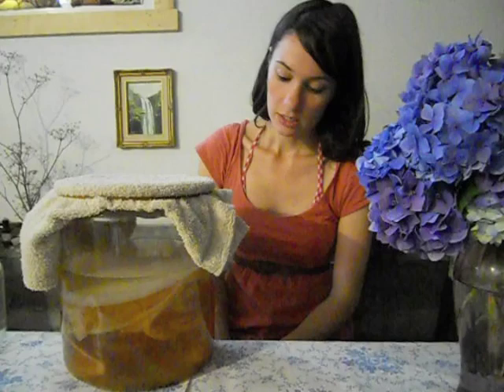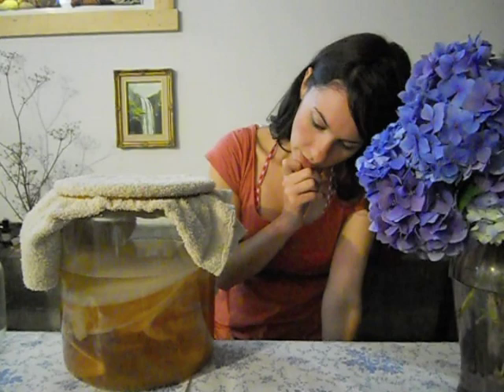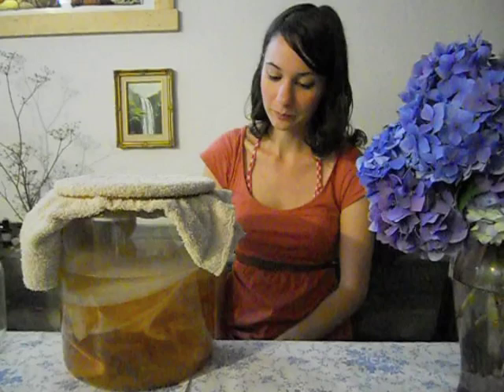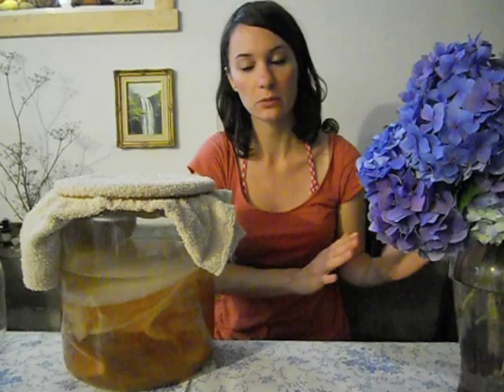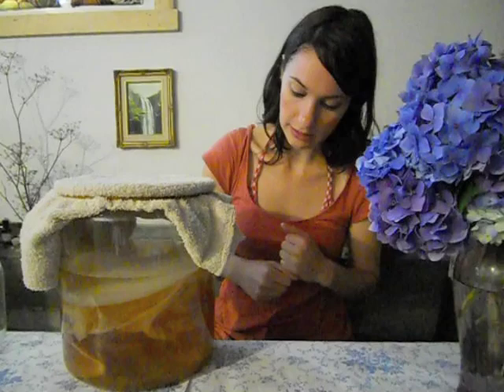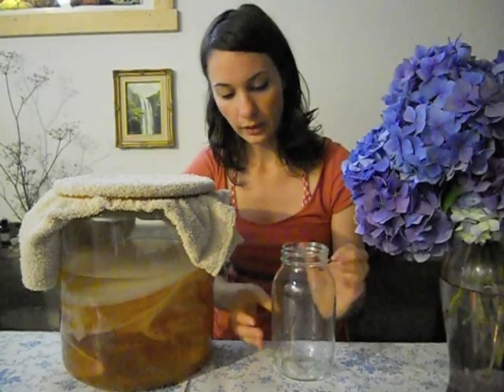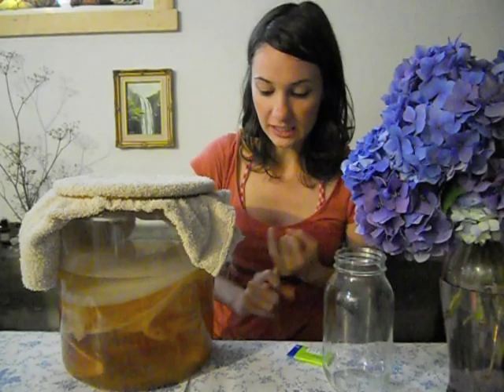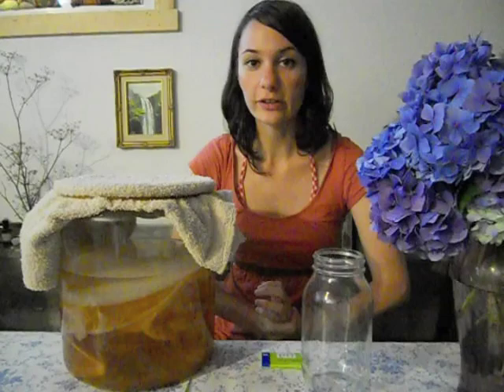Brewing Kombucha at home. Video 1: Starting out.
Welcome to my first Kombucha video. One of many, I hope. Today I'll be covering the basics of brewing your own at home, firstly answering the question, "What is Kombucha?", then talking about starting your own SCOBY from scratch for a startup cost of about five dollars, and also its care and maintenance.

SCOBY is an acronym for Symbiotic Culture of Bacteria and Yeast.

Kombucha is a 2,300 year old practice of fermenting a sweet caffeinated tea. The process takes about two weeks and uses Kombucha starter tea, a mother SCOBY, and a sweet tea which is made of sugar mixed into a strong brewed green, black or white tea. Your SCOBY sits in the tea mixture, either atop or sinking into your brew (either is fine, after a few days of being left alone, the carbonation will usually push the scobe to the surface). The Kombucha will end up being similar to a mild apple cider vinegar. It's full of probiotics. Look into it. Very healthful.

You can add whatever you want to your brew after it's done, but NEVER put additives in your SCOBY jar. Only tea and sugar can touch your mother SCOBY. She is sensitive, and though she doesn't need a lot of attention, she's a living organism which needs oxygen and specific care. Your jar needs to be clear glass. Kombucha's acidity will leach chemicals from plastic. You can read all of this and more on the link above. But this 1st video is going over your initial start up information, so back to basics.

What you need to grow your SCOBY:

1. 1-3 cups of raw Kombucha. "Starter tea".
2. A clear glass jar.
3. Green, black, or white tea.
4. Sugar.

Once you read this, if you still have questions, ask!

If you plan to start your own brew, say so. It will give other people inspiration and keep me motivated too.

Ingredients detailed:

1. You can get starter tea from the store. I used GT Synergy. If you know someone brewing at home you can use their raw Kombucha instead. They might even gift you a SCOBY. If not, you're here learning to do it yourself anyway. Raw Kombucha has tiny strands of the yeast and bacteria in it, and that's enough to grow its own scobe.

2. Your jar can be as modest as a recycled pasta sauce jar, or if you want to go big, a 1-2 gallon vessel. Your SCOBY will form to whatever shape you give it. Whatever shape/diameter of your jar, that's what your SCOBY will be. Broader is better. The more surface area it covers, the quicker the fermentation.

3. Tea needs to be pure. 100% green tea. Not "Black tea infused with cardamum essential oil". Whatever nonsense is in your fancy tea, it will kill your brew. If you want flavored Kombucha, that's great. Add it to your BOTTLED Kombucha, not your mother. See video #3 below.

4. Sugar can be white, raw, turbinado, etc. But don't try to use honey, stevia, agave, etc. Your SCOBY is processing the complex carbohydrates from the sugar. You're starving it if you pour maple syrup onto it and call it a day. The sugar is being converted anyway.

It's very important that you research first, either online or by watching my videos. If you deviate or try to get creative before you have the hang of the process, you will kill your SCOBY and need to start over. To read more, you can check out my write up on Kombucha and the next videos here: